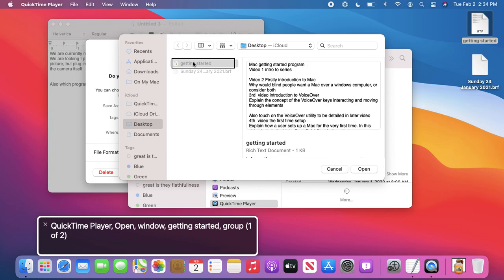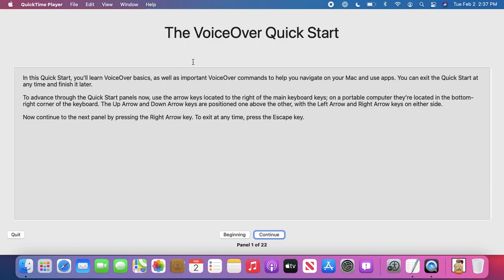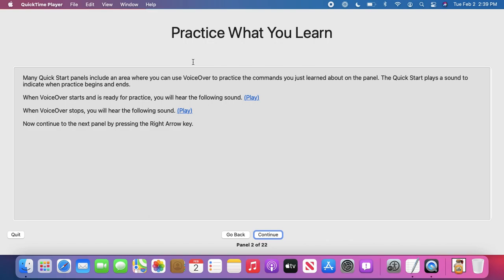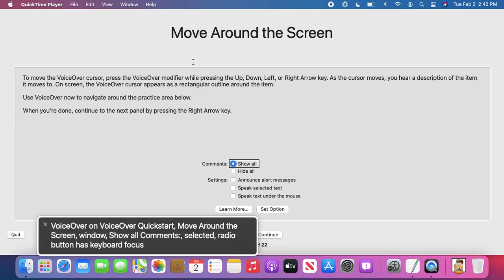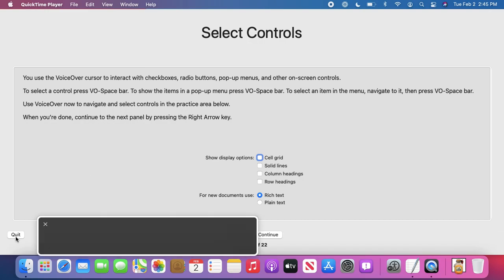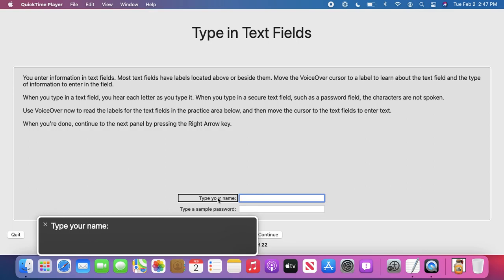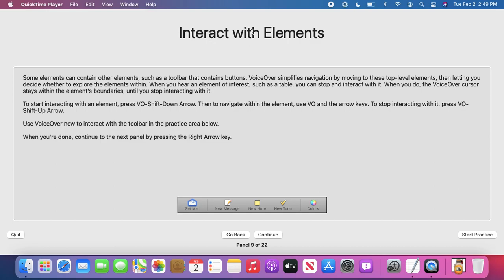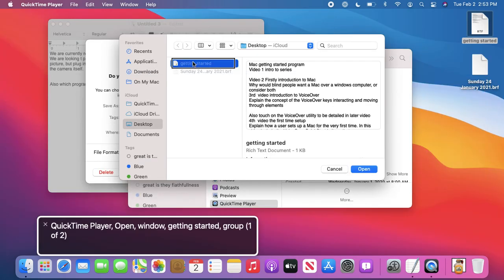Mac with Will, voiceover quick start tutorial the basics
a short look at the built in Voice Over tutorial on the Mac which is interactive and helps you learn how to navigate by asking you to perform the command its demonstrating.